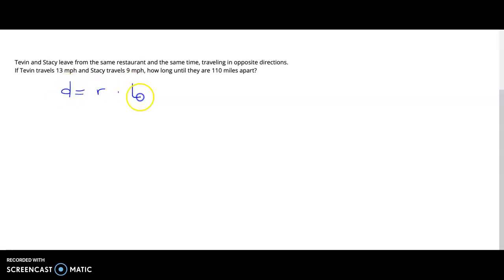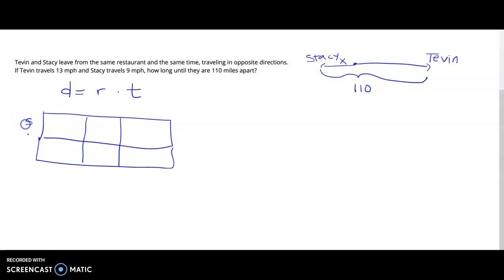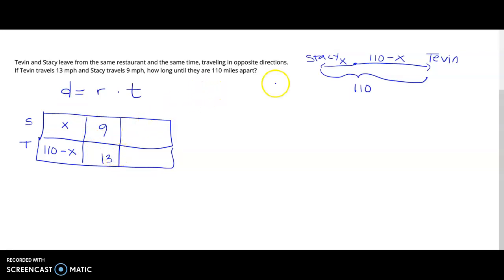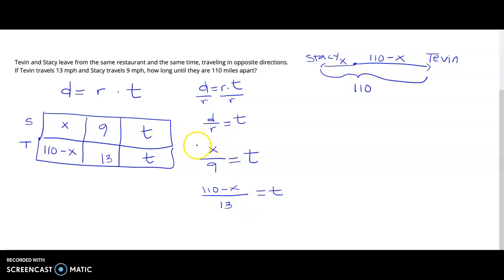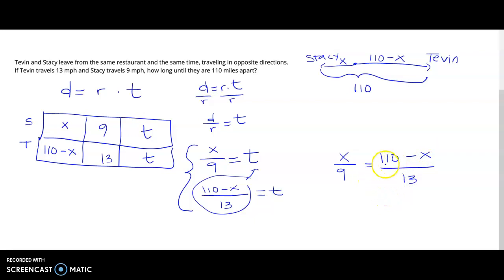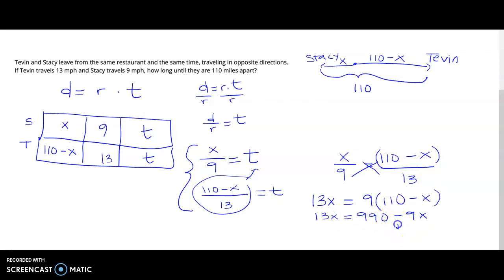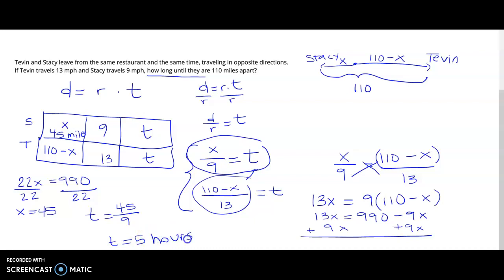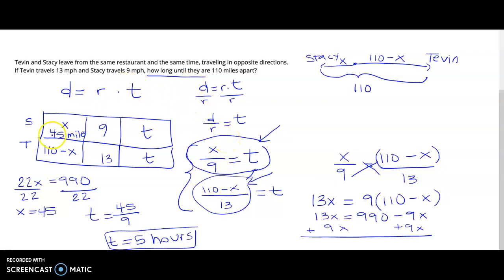D = r*t Leaving Restaurant at same time